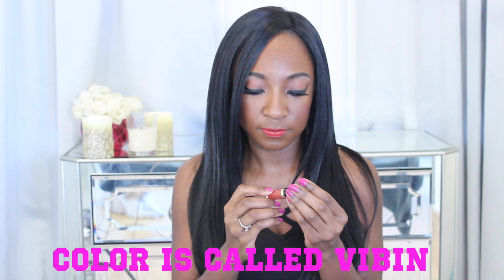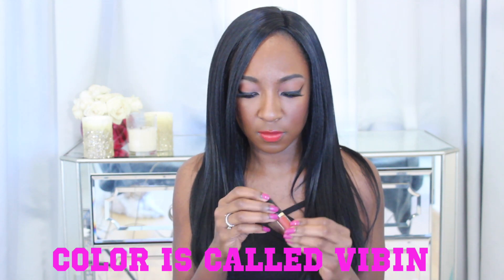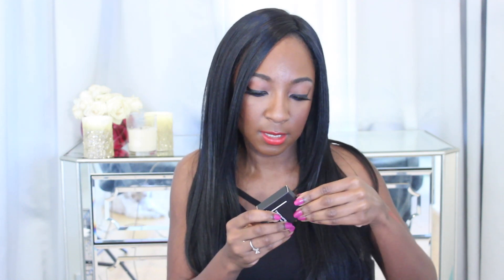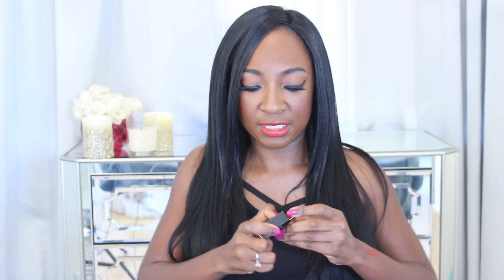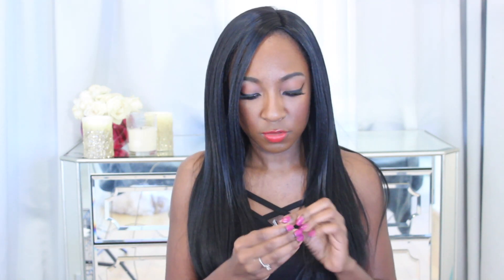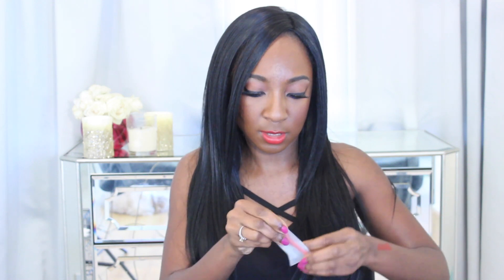IPSY UNBOXING MARCH 2017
I am so excited to try out these products from ipsy. I hope you all enjoyed my review of the makeup subscription boxes ipsy. Thank you all again for watching my review of Ipsy makeup subscription box.

Song title: Vail
Artist: Ryan Farish
Link to song:

Nik